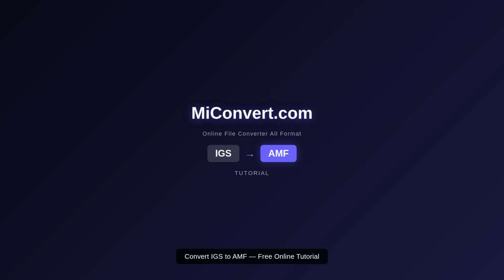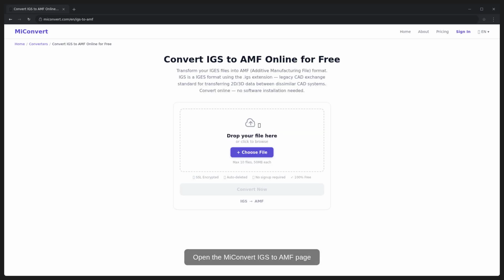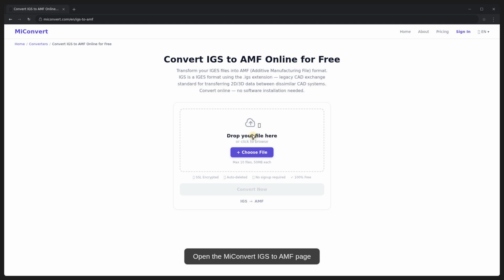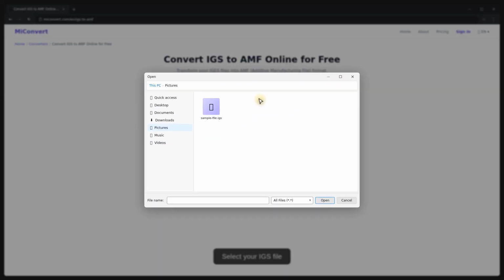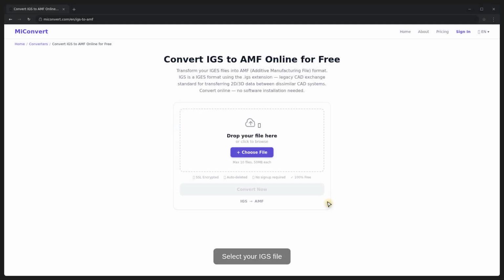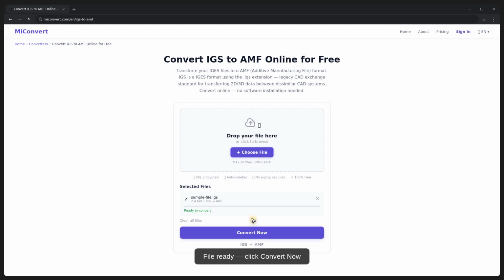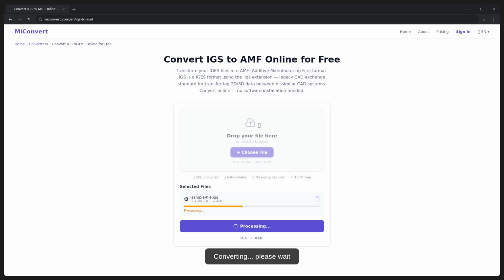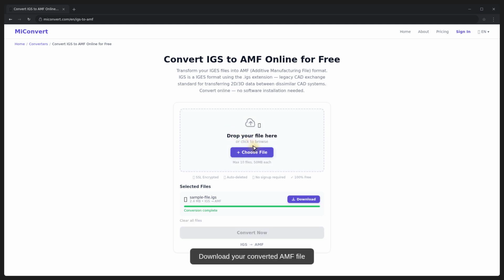The Fastest Way to Change IGS to AMF Today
Learn how to change IGS to AMF online incredibly simply and quickly. This tool maintains 100% of your original file's quality.

⏳ Timestamps:
0:00 - Why convert IGS to AMF?
0:06 - Searching for the tool on your browser
0:14 - Entering the main interface of MiConvert
0:20 - Selecting and uploading your IGS file
0:28 - Clicking the Convert button
0:35 - Waiting for the system to process for a few seconds
0:41 - Downloading the complete AMF format file
0:48 - Conclusion